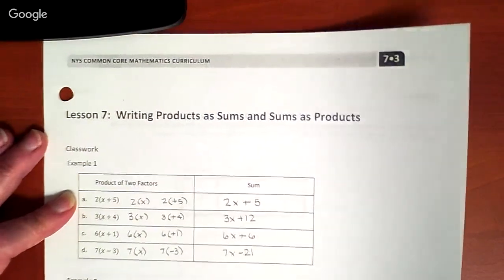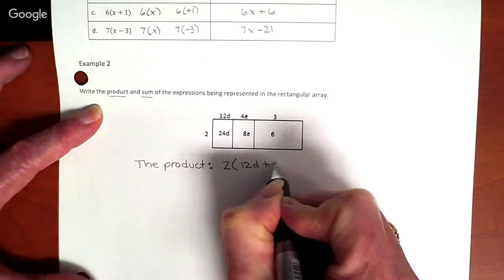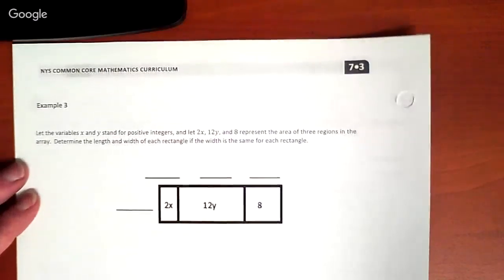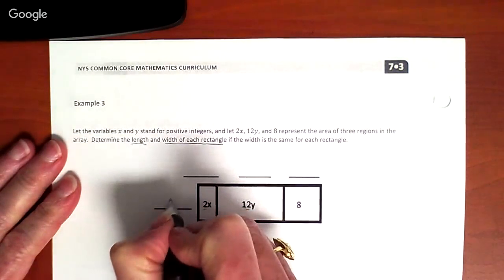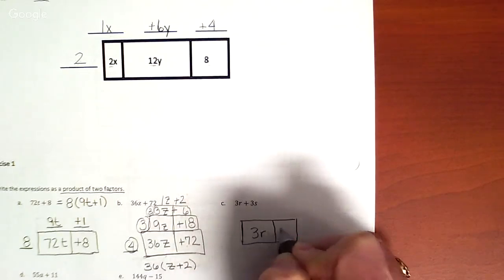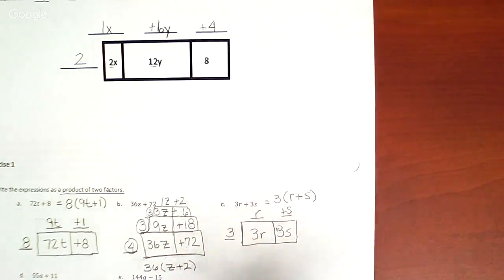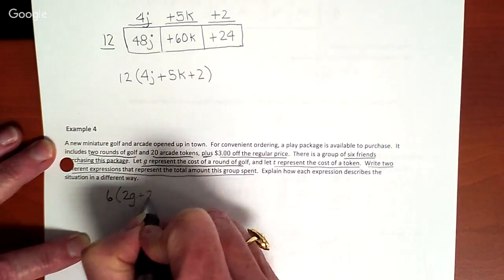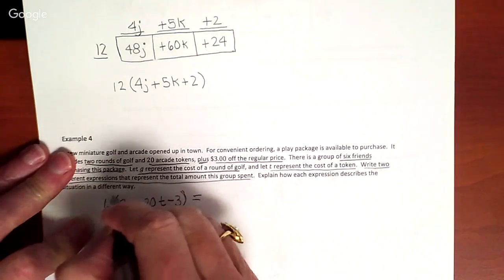Module 3 Math 7 - Lesson 7 - Writing Products as Sums and Sums as Products